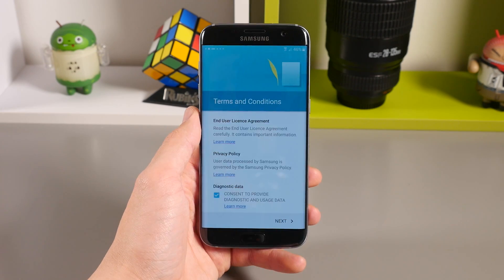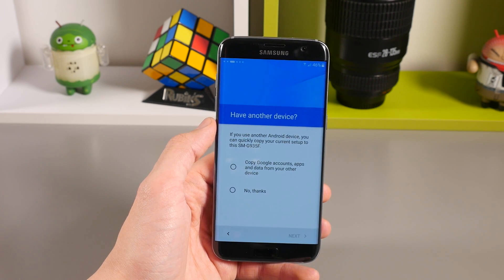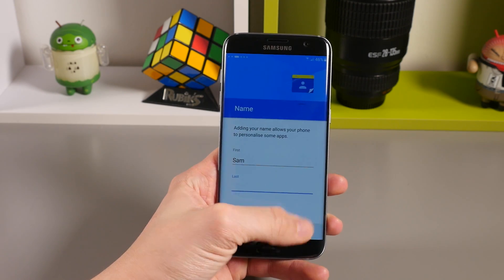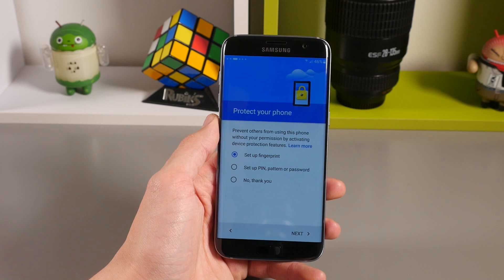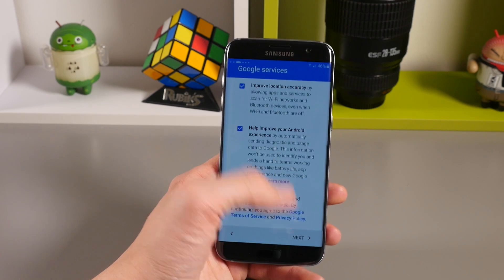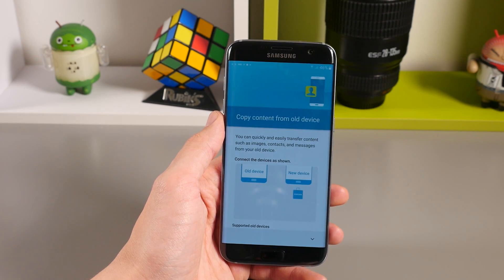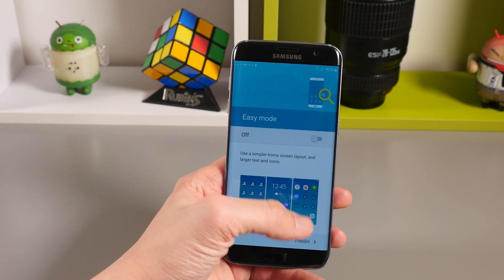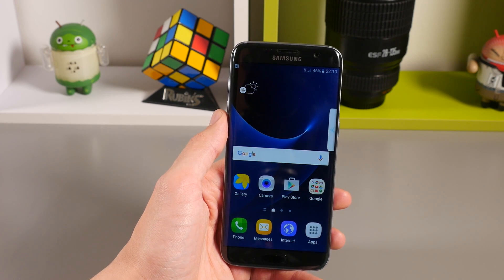Samsung Galaxy S7 and S7 Edge - How To Setup / First Boot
This video shows you how to setup the Samsung Galaxy S7 and Samsung Galaxy S7 Edge for the first time.